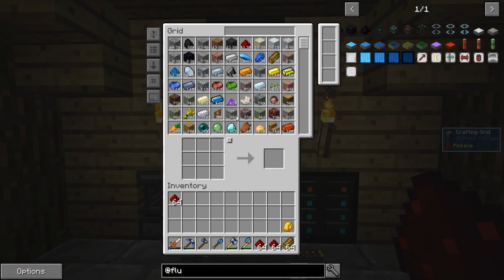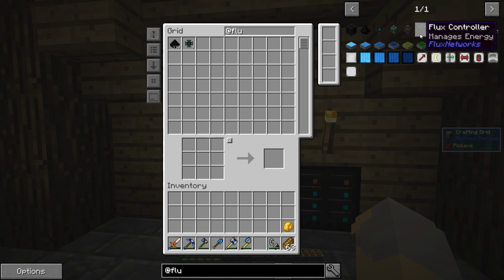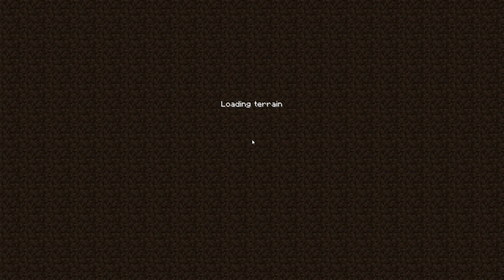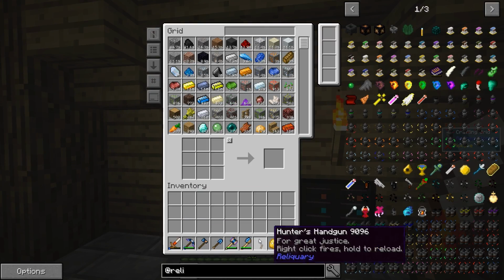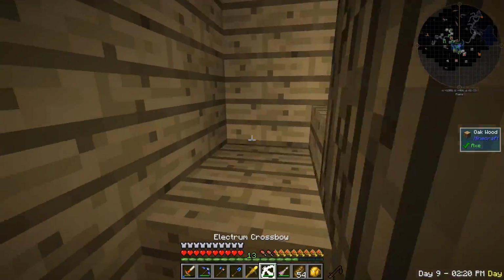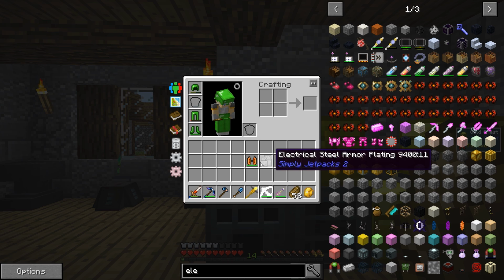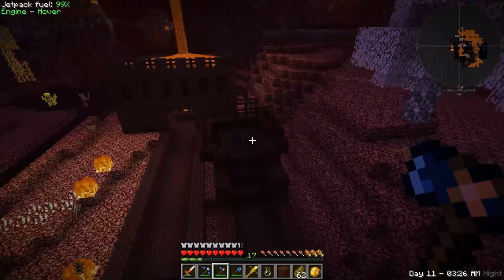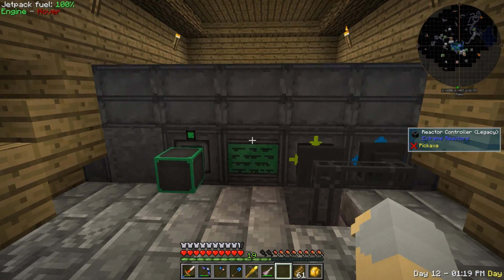FTB Beyond - Ep. 10: Flux Network and Jetpack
Let's play FTB Beyond, the latest Minecraft modpack from the Feed the Beast team! FTB Beyond is a 1.10.2 modpack built around magic, technology, and much more!

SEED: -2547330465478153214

ABOUT FTB Beyond:

FTB Beyond is available on Curse and FTB Launchers.